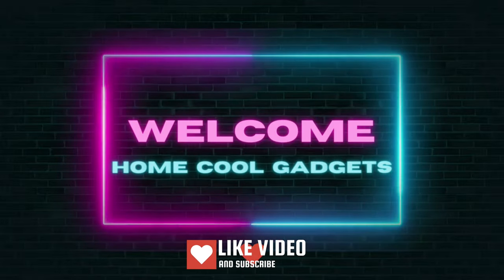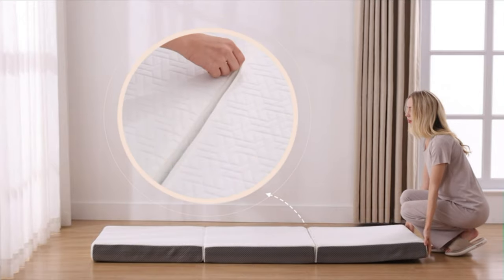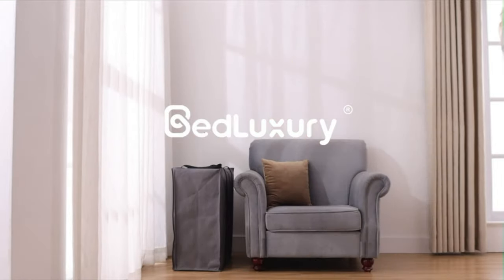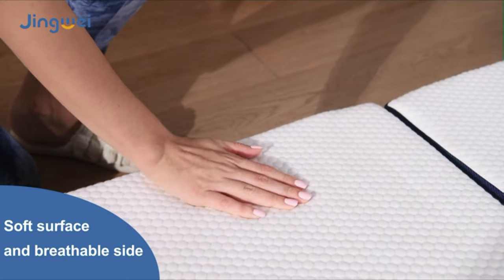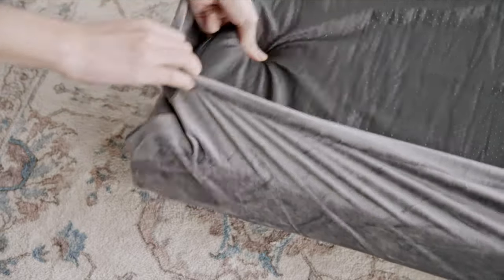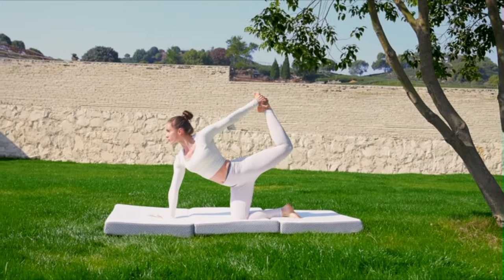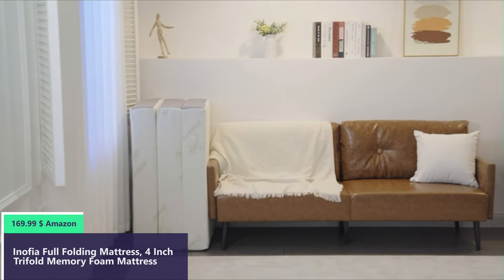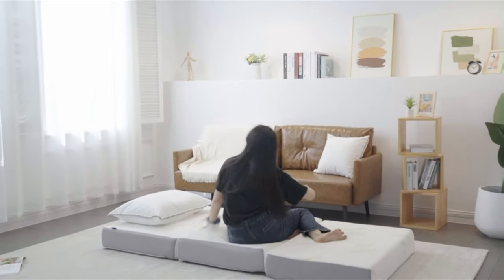Top 5 Best Memory Foam Folding Mattress 2023 4 Inch Mattress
Here Is The List Of Memory Foam Folding Mattress Aliexpress 👇👇

Number 1
NUmber 2
NUmber 3
NUmber 4
NUmber 5

00:00 Introduction
00:35 bedluxury 4 Inch Tri Folding Mattress
01:43 JINGWEI Folding Mattress
02:45 LINSY LIVING Folding Mattress
03:47 Kingfun Memory Foam Folding Mattress
04:45 Inofia Full Folding Mattress